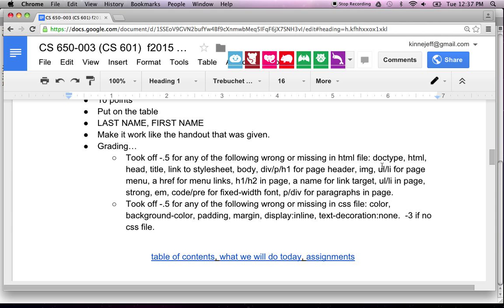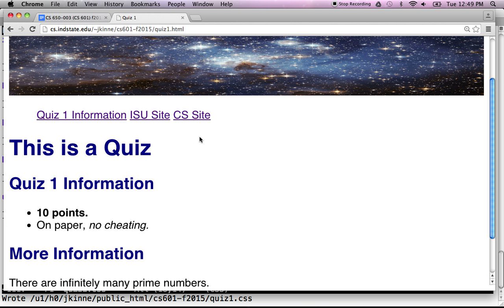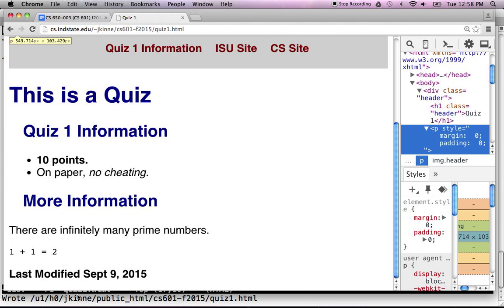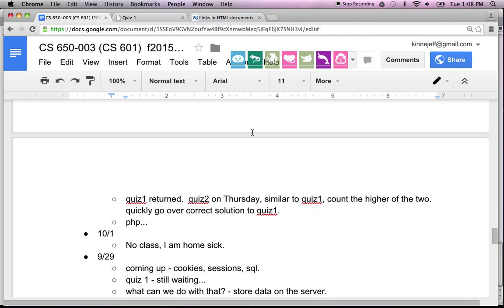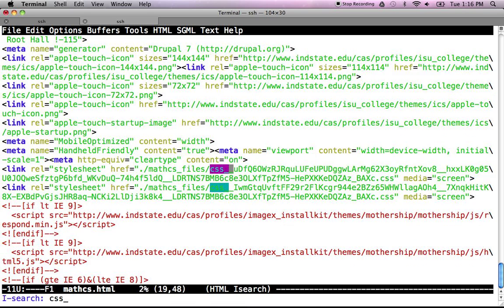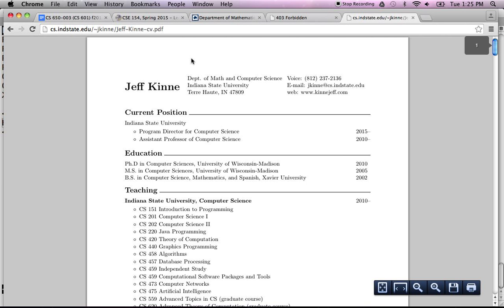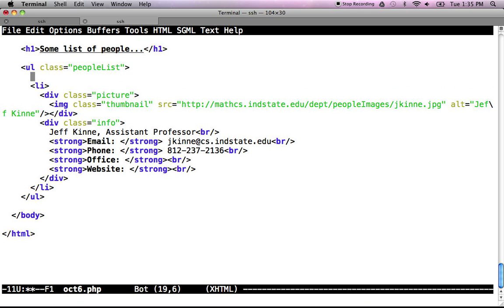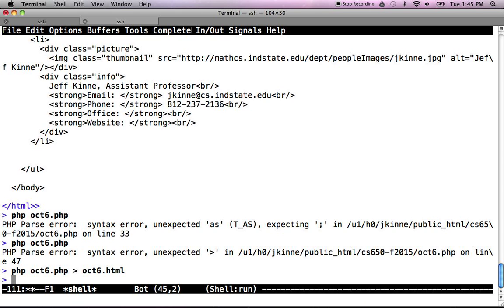CS 601 Oct 6 misc